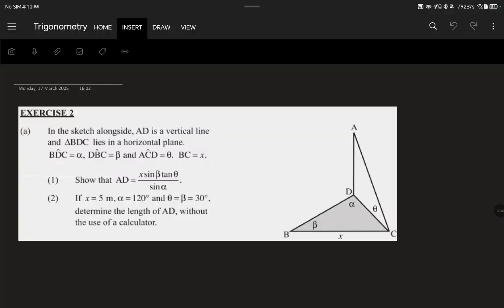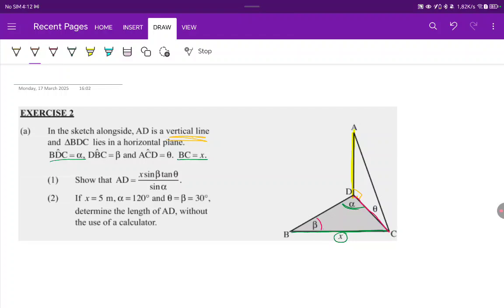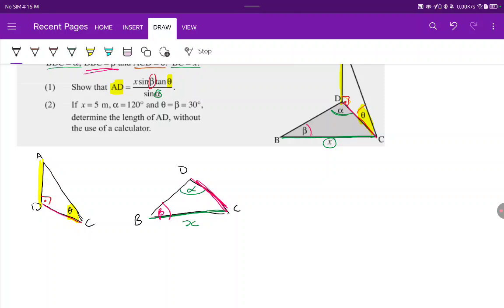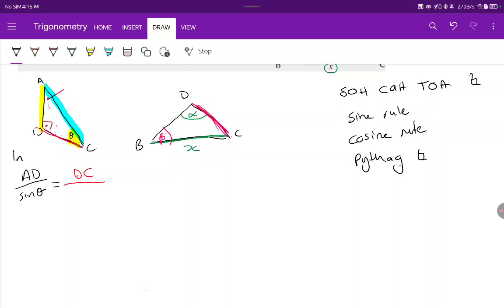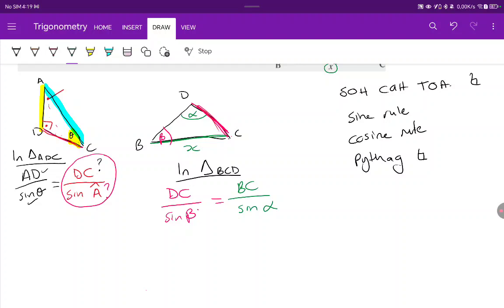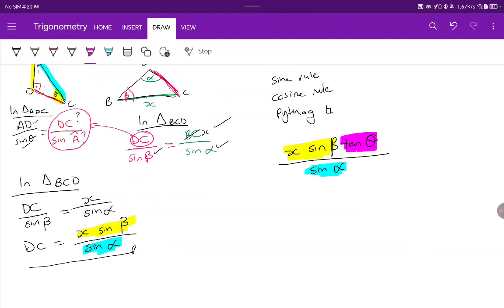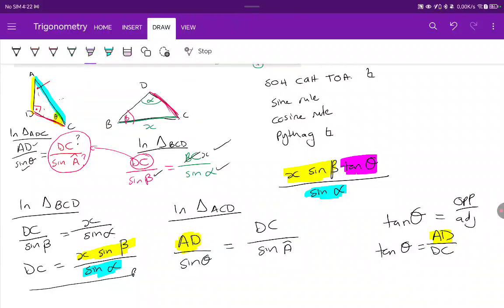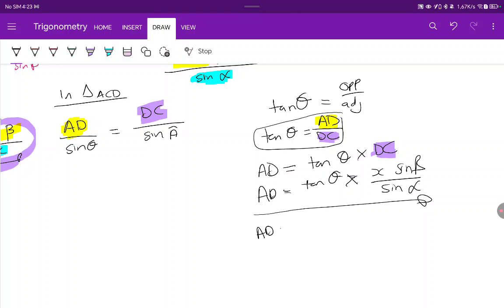Trig triangles - variables Ex 2a1